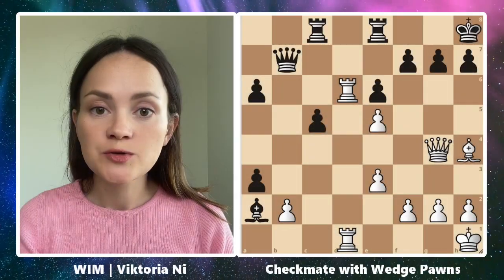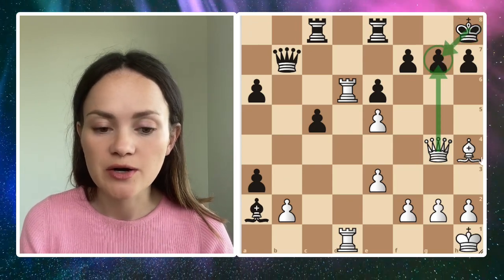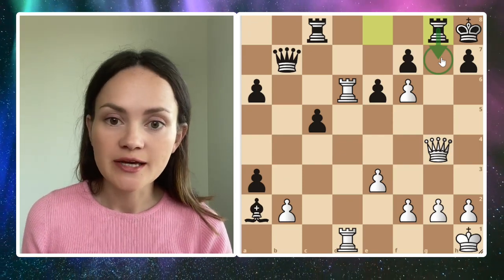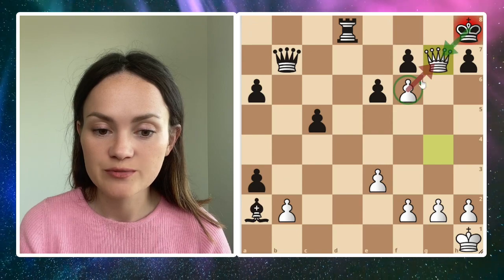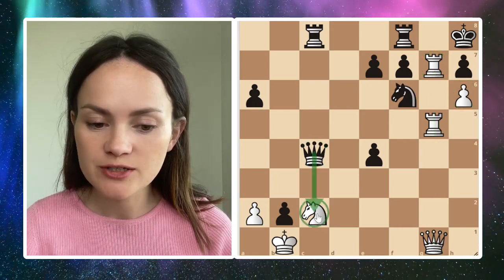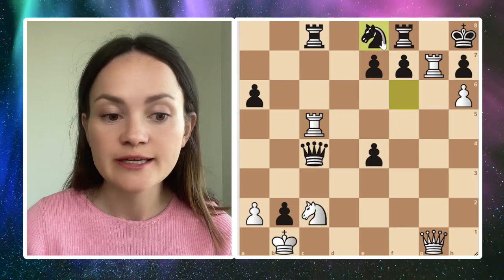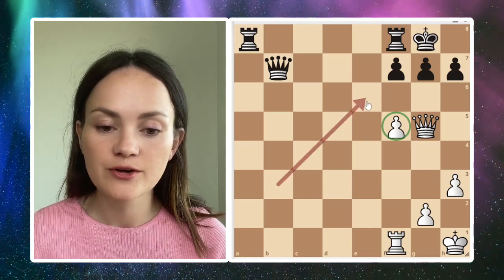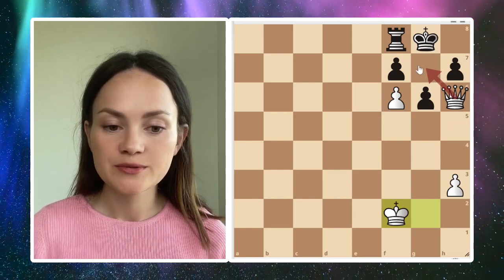Checkmate with Wedge Pawns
Learn how to checkmate with wedge pawns in chess with WIM | Viktoria Ni.